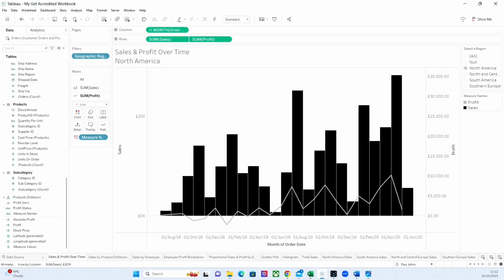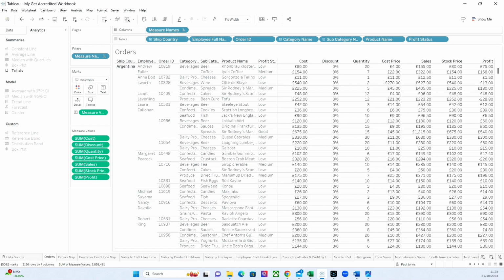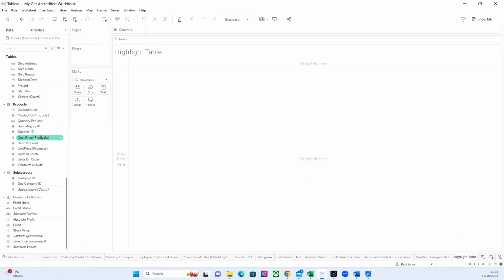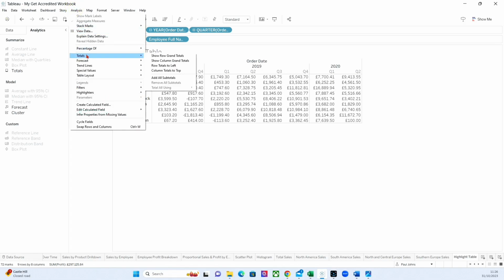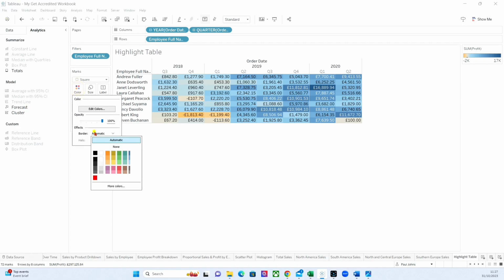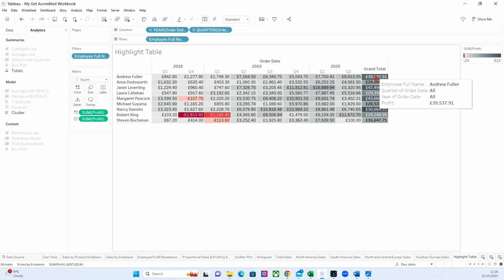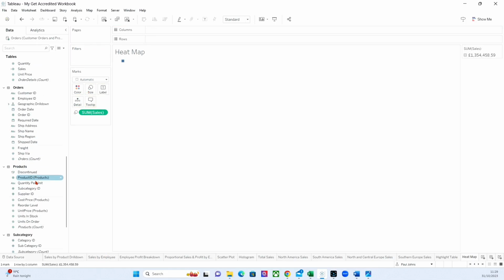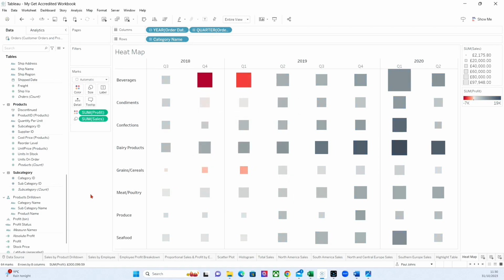How to get Tableau accredited training - Solution 5 - Tables / Totals / Highlight Tables / Heat Maps